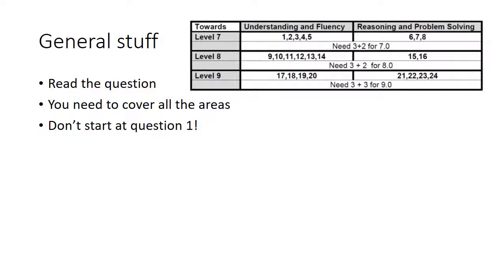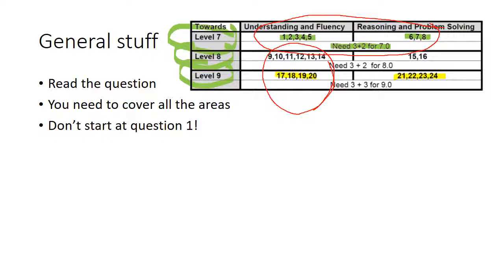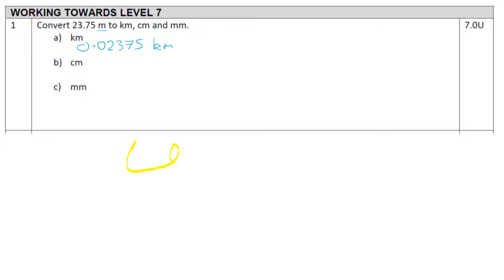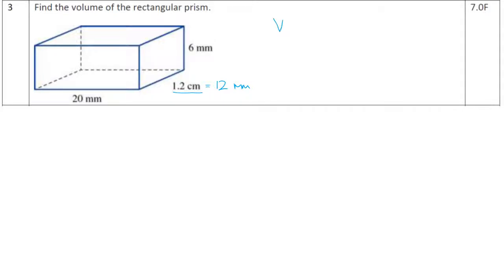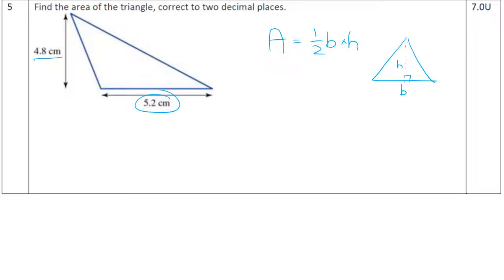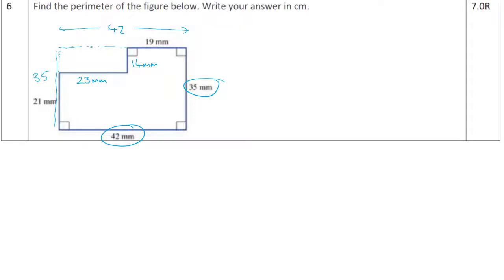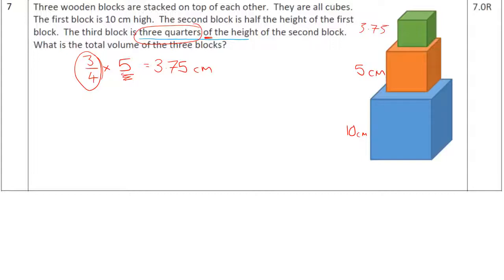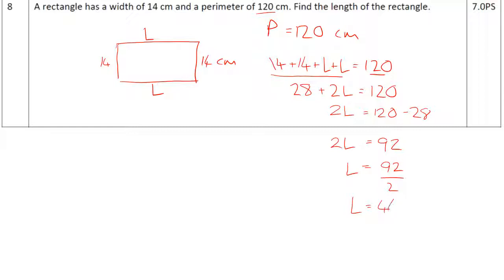Measurement CAT Solutions 7 0